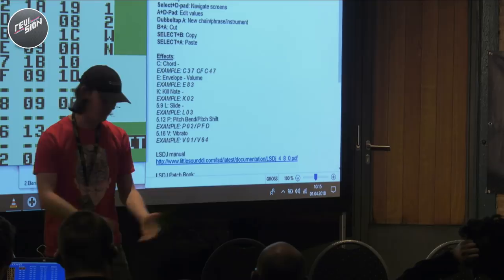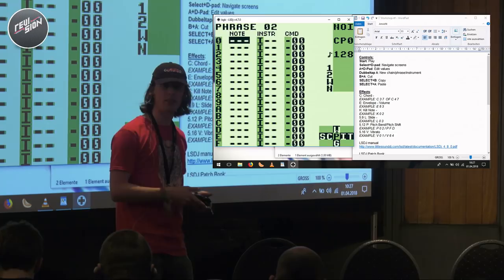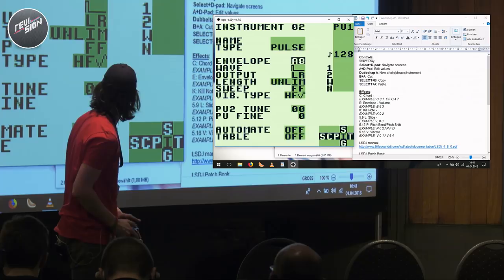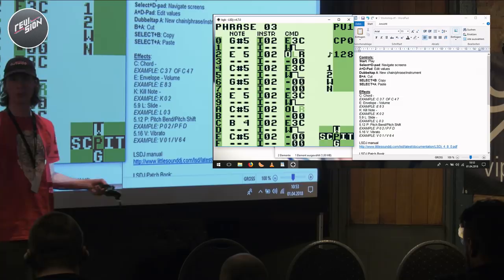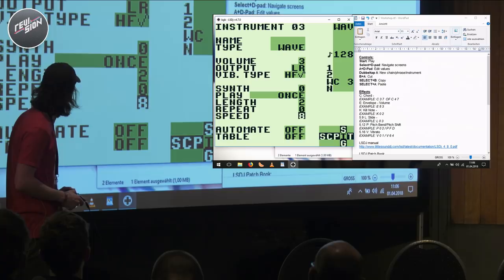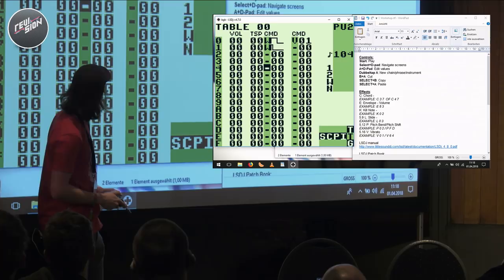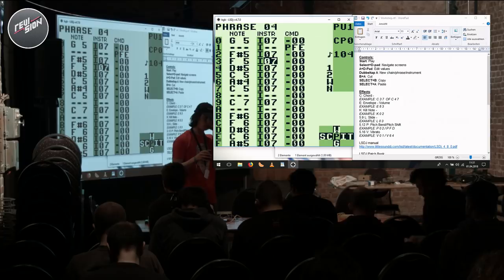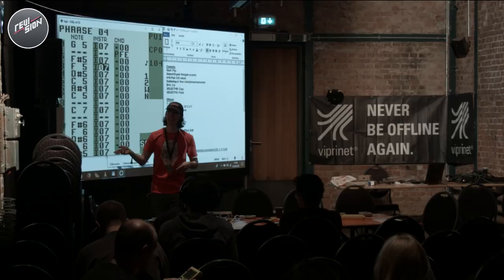Revision 2018 - Seminar - An introduction to Little Sound DJ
Workshop: An introduction to Little Sound DJ by RoccoW

Timestamps provided by RoccoW:

00:00 Revision Intro
00:53 Introduction
06:30 Navigating LSDJ
10:16 Explaining the four channels
11:42 Creating percussion in the noise channel
20:45 "Halp! My song won't stop playing! Why?"
21:32 Empty chains and why they're useful
23:11 "Halp! My channels aren't in sync! Why?"
24:06 Creating melodies in the pulse channel
26:45 The command line / adding effects
28:18 Cut, copy and paste
32:52 Tips on improving your song using only three simple effects
40:34 Creating basslines in the wave channel
43:12 Easy fix for a clean bass sound
50:28 Sample playback in the wave channel
53:33 The difference between an aspiring musician and a musician (Can you spot the difference? by Grant Snider)
54:50 How I make my music: Demonstrating my workflow
1:15:28 Discussing different cartridges
1:26:21 The best emulator for LSDJ (BGB)